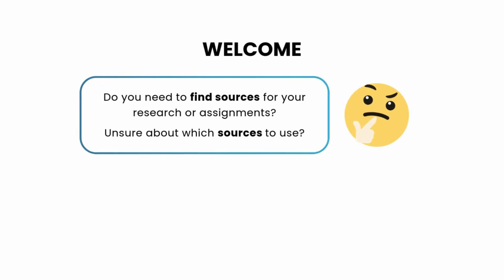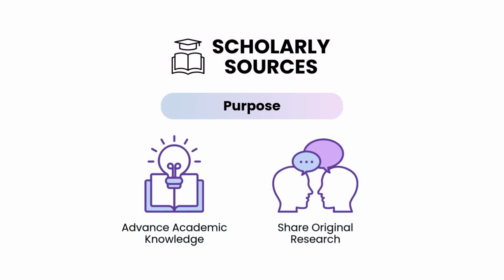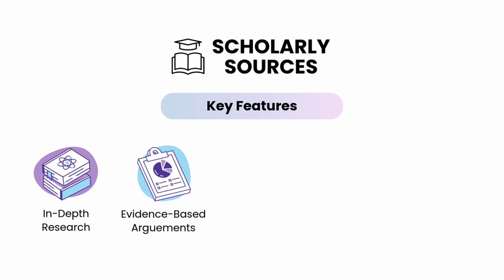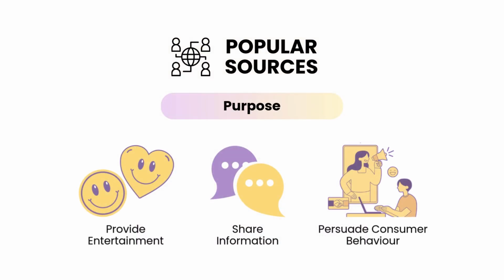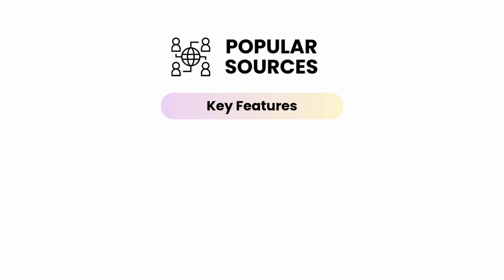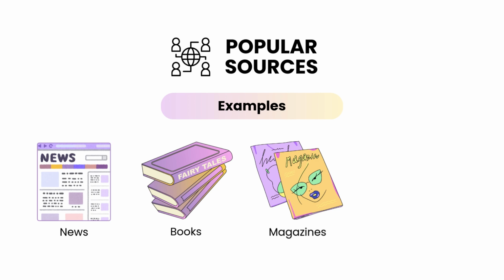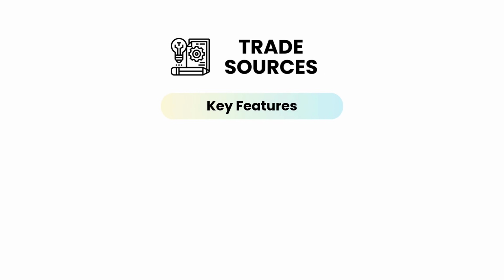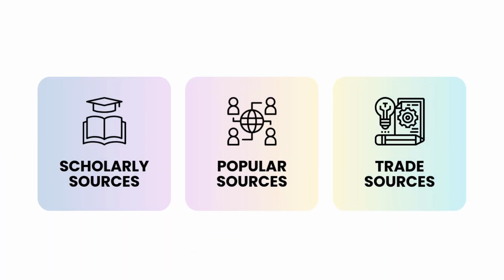Understanding Sources: Scholarly vs. Popular vs. Trade Sources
This video explains the differences between scholarly, popular, and trade sources, helping you identify which types of information sources are most useful and appropriate for your research.

Created with Canva – templates and visual elements provided by Canva